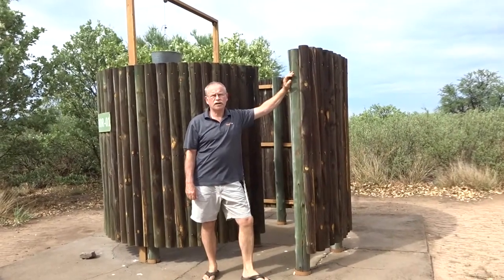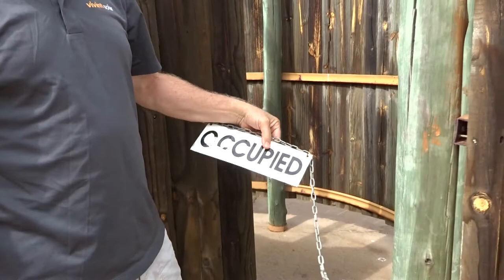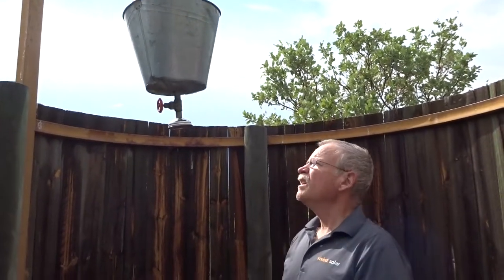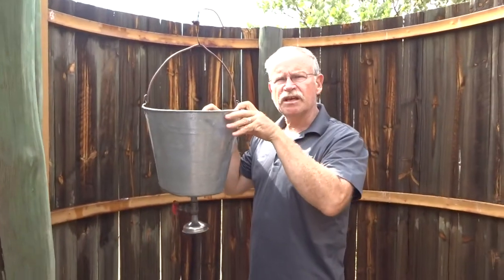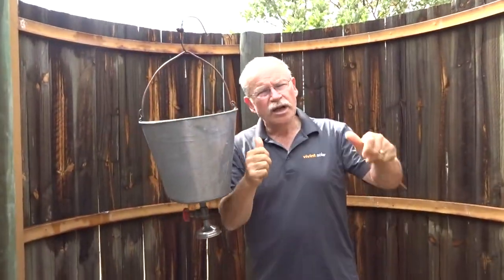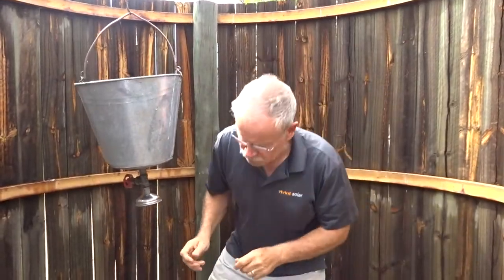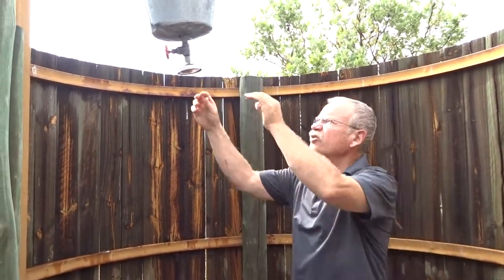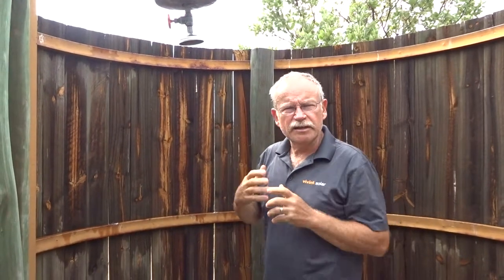Demonstration: How a bucket makes a great shower in the Kalahari bush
Russ has fun demonstrating how to use a bucket shower in the Kalahari bush in Botswana.
Join us traveling to save African wildlife… come enjoy the African bush in our old Land Rover, see amazing wild animals and birds, meet dedicated conservationists and experience a few crazy adventures along the way.
Filmed with a Sony Cybershot